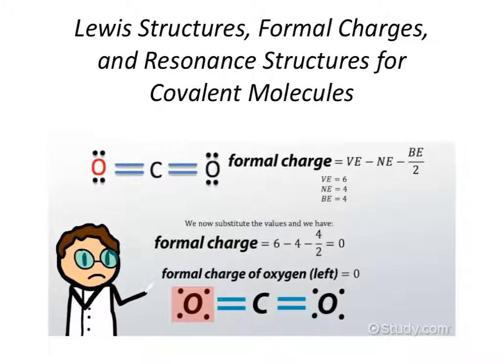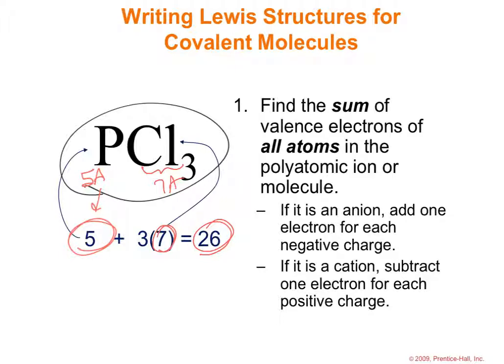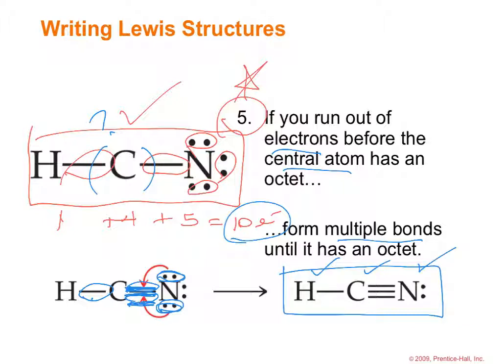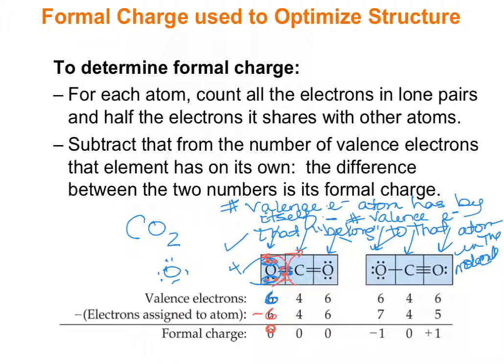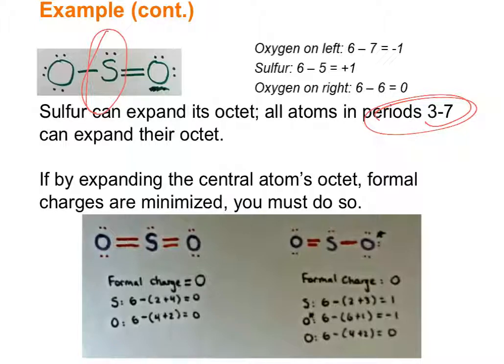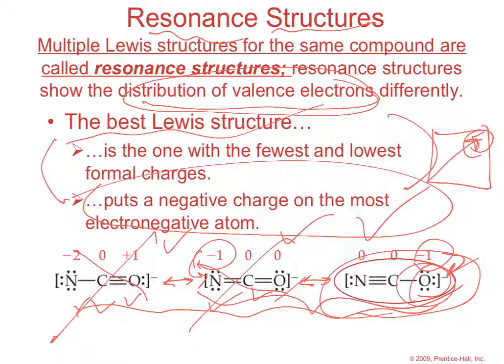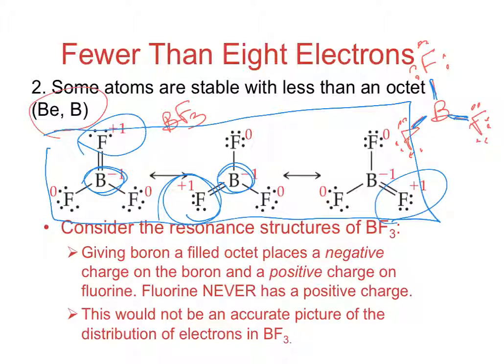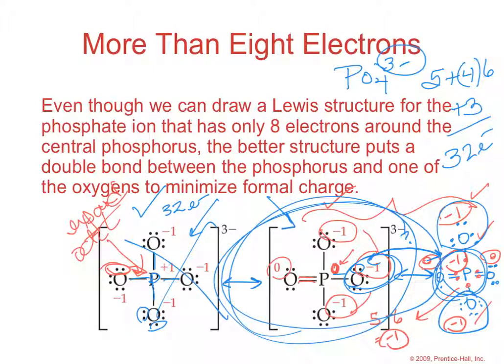Lewis Structures of Molecules